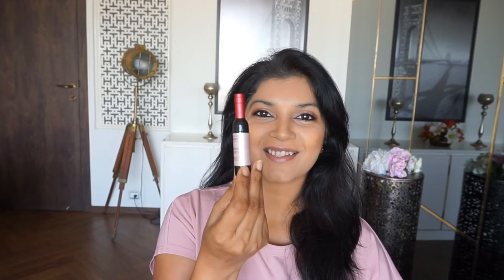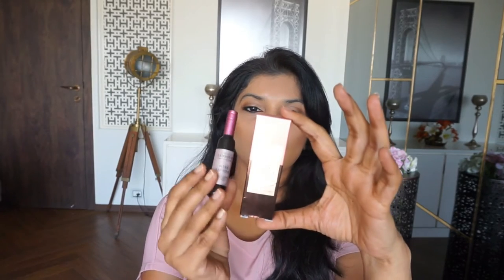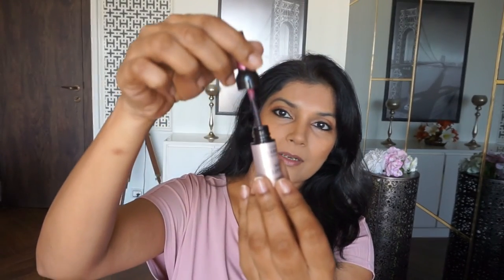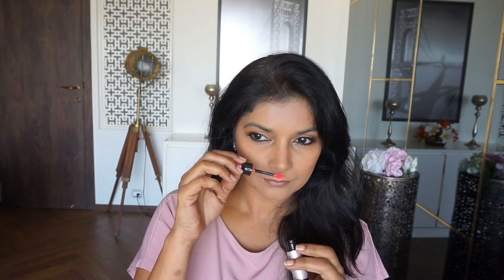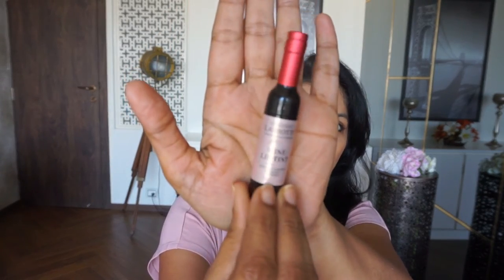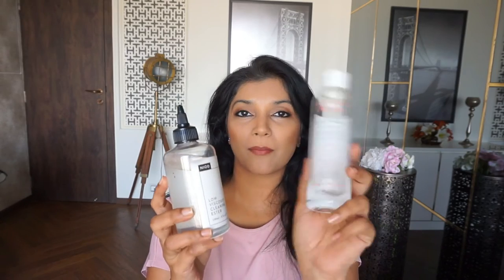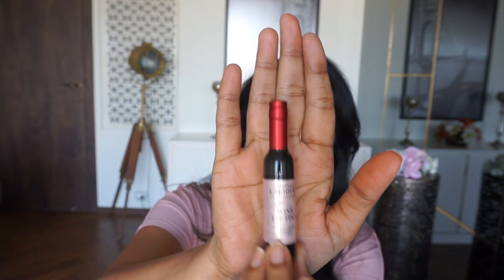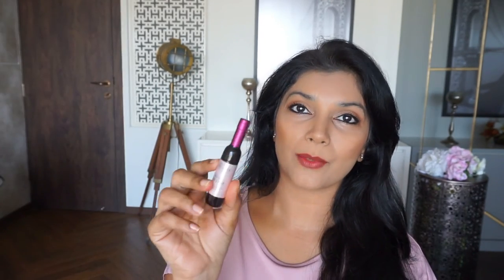Chateau Labiotte Wine Lip Tint Review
Chateau Labiotte Wine Lip Tint comes in an adorable wine bottle packaging. Here are my first impressions and swatches on these long lasting wine lip tints.

I bought them from BBCosmetic.com  where the entire set is available for $65.99 with free worldwide shipping. They also have empty cushion cases so you could check those out too if you want to make your own cushion foundation.

The set of 6 Chateau Labiotte Lip Tints includes the following shades:

PK01 - Blush Pink
CR01 - Rose Coral
OR01 - Chardonnay Orange
RD01 - Shiraz Red
RD02 - Nebbiolo Red
RD03 - Merlot Burgundy

Please excuse the last part that is dark as I had to shoot it  in low light because the camera battery got drained and had to be charged, by which time, it was twilight.